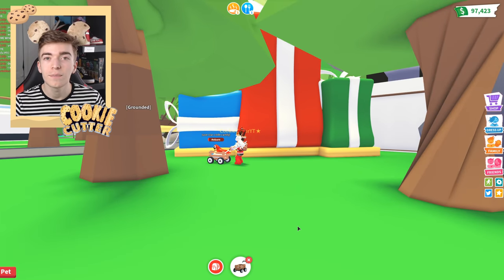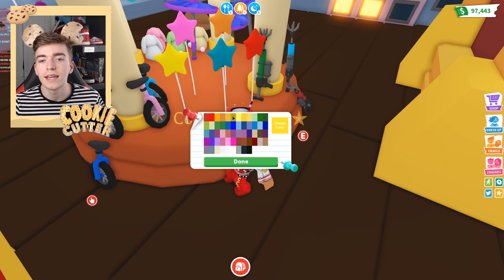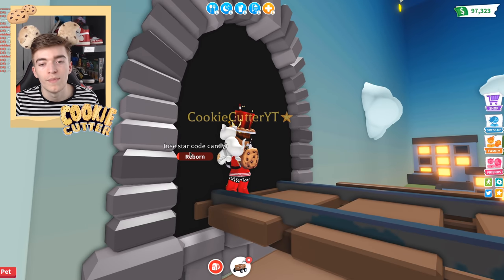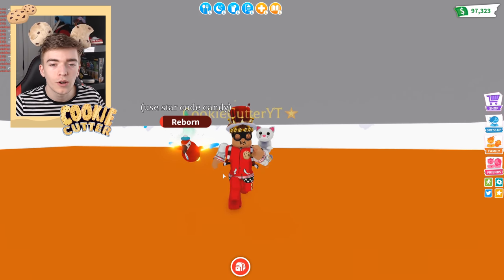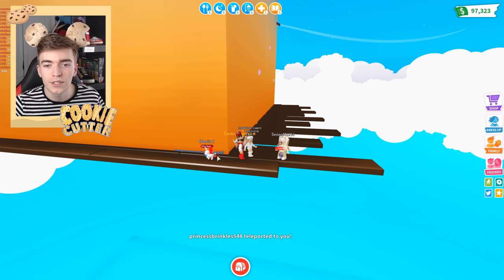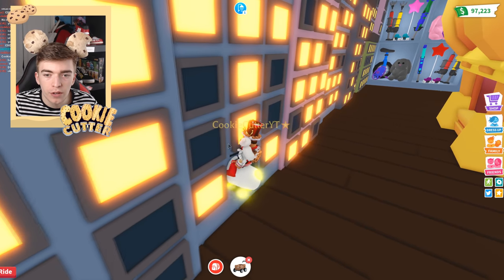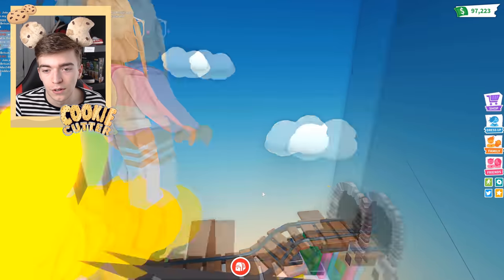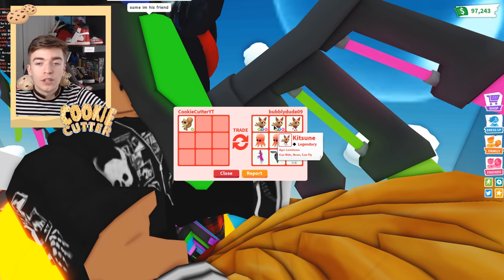ALL NEW SECRETS IN ADOPT ME TOY SHOP UPDATE! Roblox Adopt Me Red Squirrel Secrets/Hacks 2021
ALL NEW SECRETS IN ADOPT ME TOY SHOP UPDATE! Roblox Adopt Me Red Squirrel Secrets/Hacks 2021! today we try to get into some secret glitches in the new adopt me update!

🌟How to enter to win a free Squirrel
1. Like The Video
3. Comment your Roblox username below!
Winner will be picked on 20th may!

Watch some more cookie cutter adopt me videos:

*BUTTERFLY PET!* Adopt Me New PET Update Confirmed! Roblox Adopt Me Toy Shop Pet Update Release Date

Watch this: The END of ADOPT ME! Roblox Adopt Me Short Movie Story (Reaction) Part 1

*EXPOSED* DUPLICATE Any PET In Adopt Me Hack! Does This TikTok Adopt Me Easter Update Hack Work!?!

POOR NOOB Trading *NEON CHICK* In RICH Adopt Me Server!! Roblox Adopt Me SECRET Pet Trading PRANK!